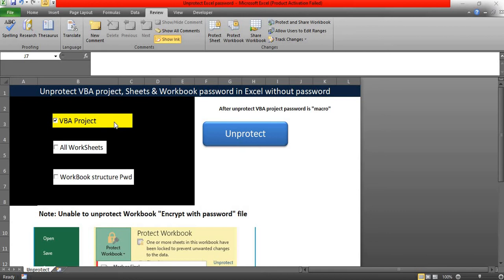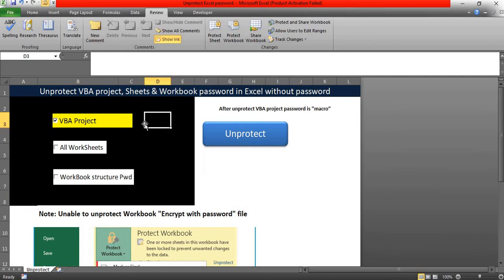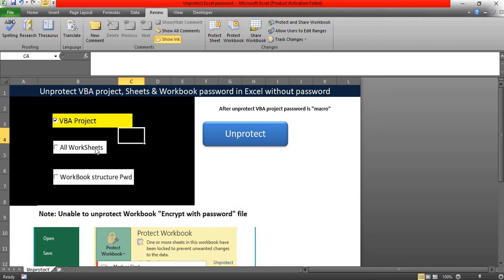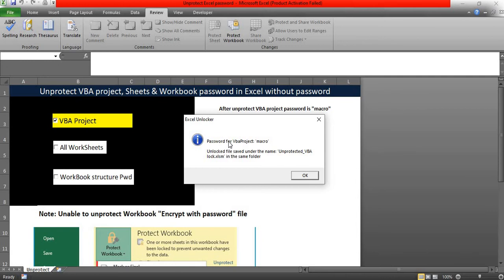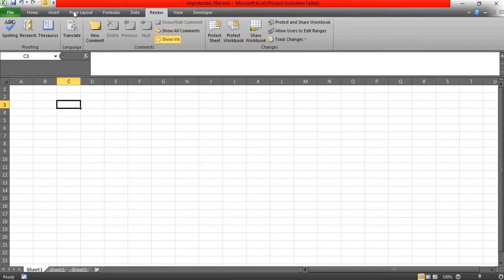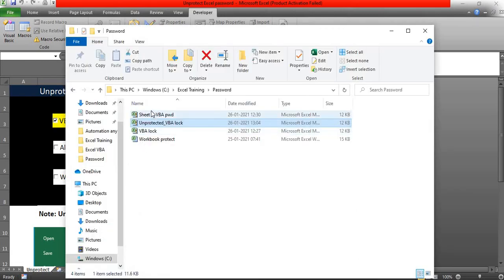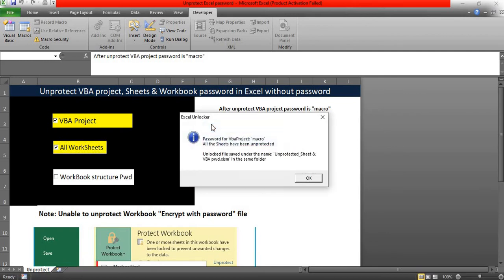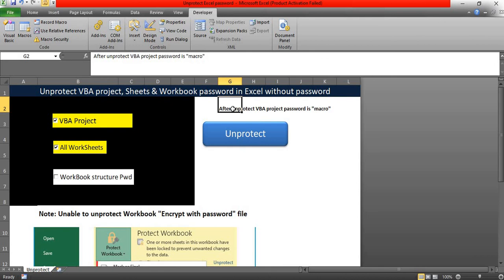Downloadable Macro tool to unprotect Excel VBA, Sheets & Excel workbook without password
Have you ever forgotten an Excel or VBA project password?
    - No worries!!, Using the below Downloadable macro tool, you can unprotect Excel VBA, Worksheet & Workbook without password
Please find the below link to access downloadable macro tool to unprotect Excel VBA project, Sheets & workbook without password:

How To Use the Tool:
1.
2. Open the downloaded macro file
3. Select the checkbox based on your requirement (VBA project/ All Worksheets/ Workbook structure)
4. Click on Unprotect button
5. Select the file that contain your locked file from the folder
6. Macro will be Unprotect and save your file in the same folder (File name of "Unprotected. "
7. After Unprotected VBA project password is "VBA"
Note: This macro tool will not overwrite your original file